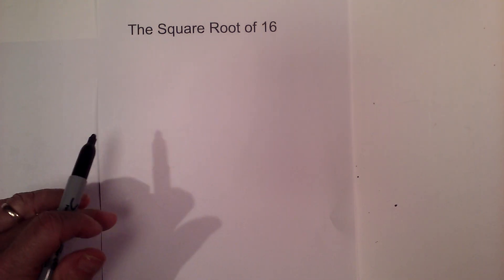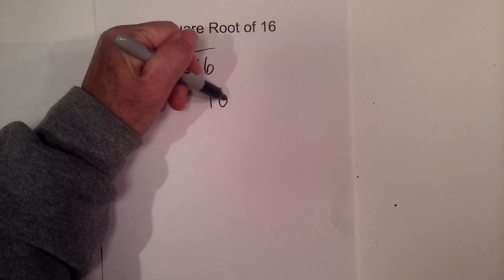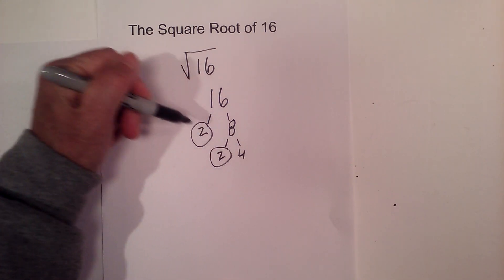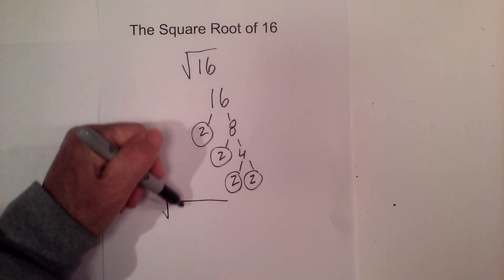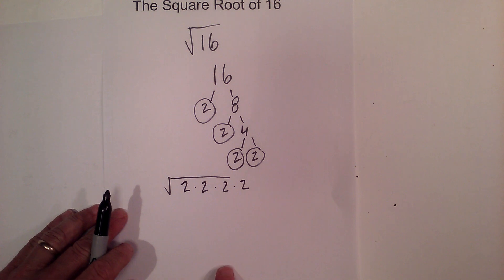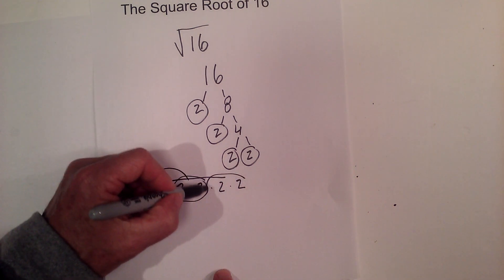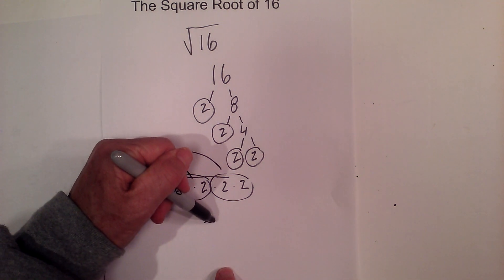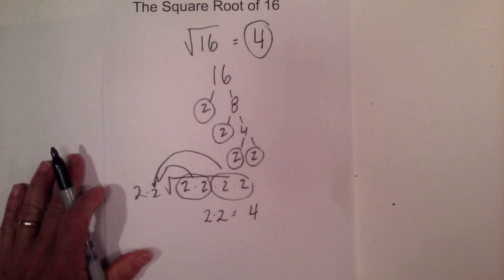The Square Root of 16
Learn how to use a factor tree in order to find the square root of 16.
The square root of 16 equals 4